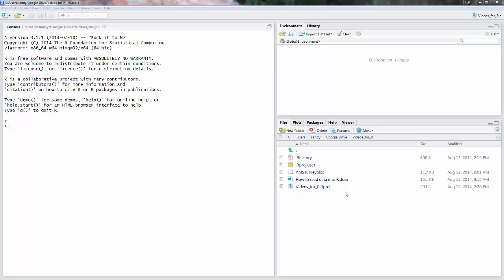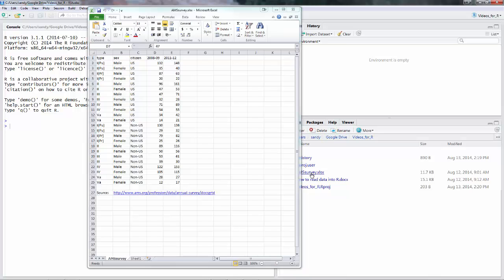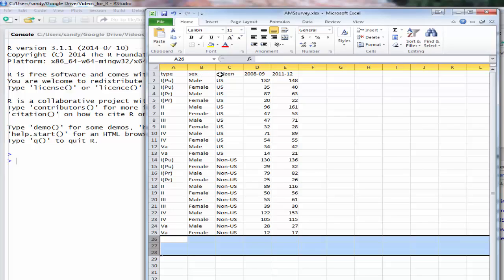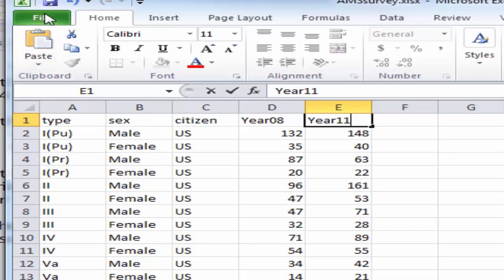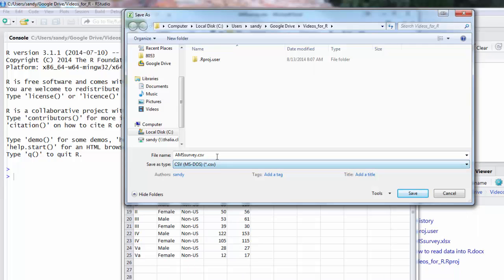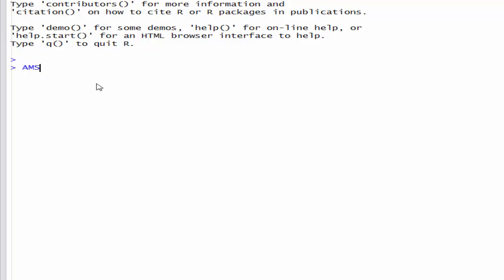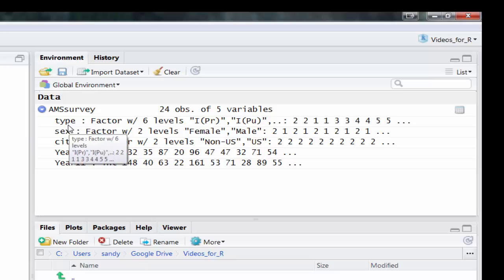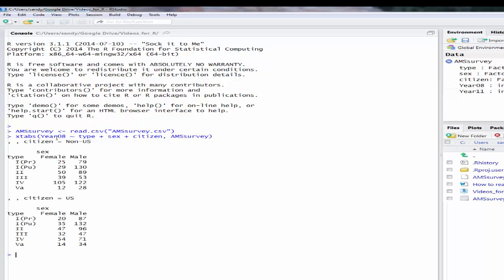R Tutorial: How to Read an Excel file into R